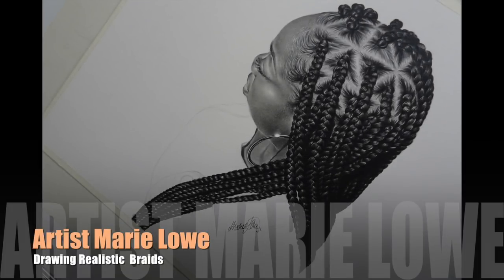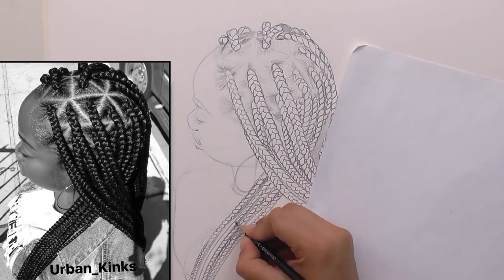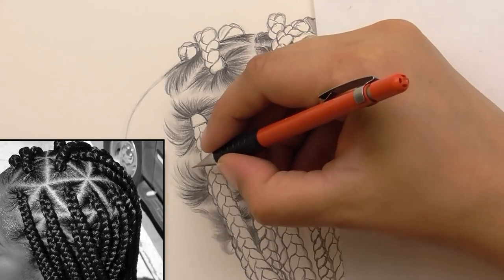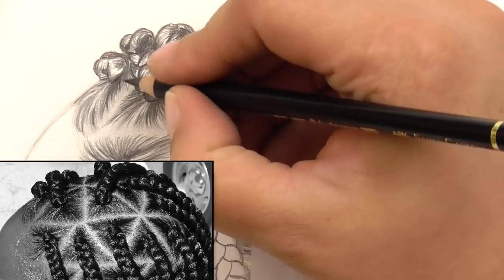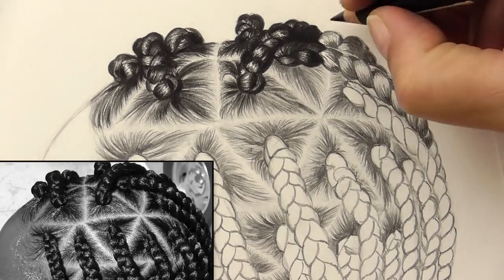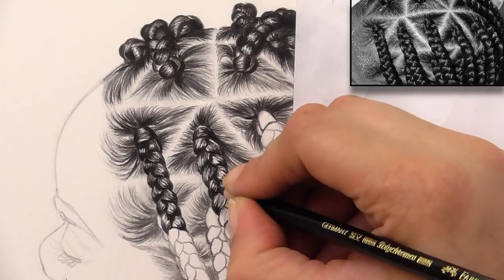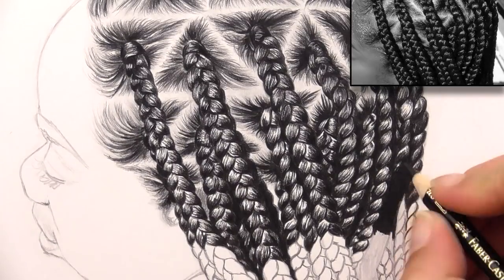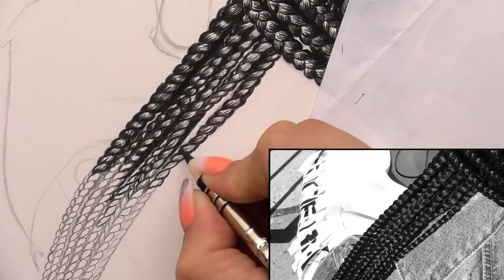How to DRAW REALISTIC BRAIDS! (Step By Step) Easy to Follow | TUTORIAL!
Click here to consider joining me on Patron. Gain full access to my regular drawing Vlog,  drawing tutorials, behind the scenes footage, process pictures, early access and more!

Medium:  Derwent Pencils,  4h & hb mechanical pencils, 6h clutch pencil, black polychromos colour pencil, blending stump, brush & graphite powder, cotton-bud, mono zero eraser & a kneaded eraser.

Connect with Artist Marie Lowe

Equipment:

Panasonic HC-V180 (For continuous filming to make time-lapses)

Sony DSC-HX90 (Vlogging camera)

Nikon D3100 (DSLR camera for photography)

27inch iMac Processor with 5K Retina Display (For editing videos)